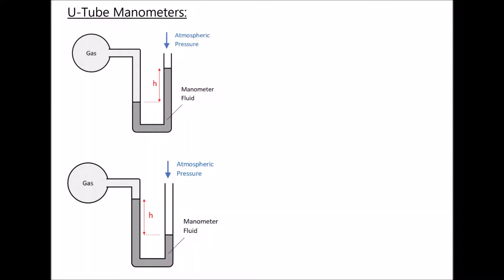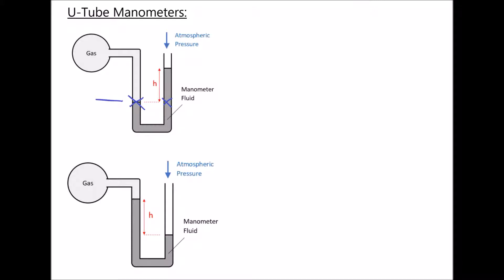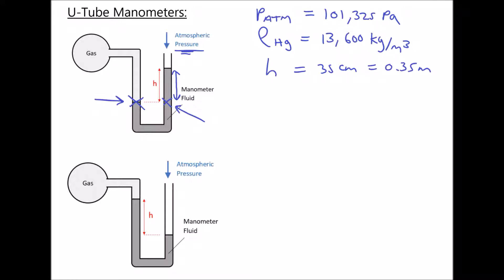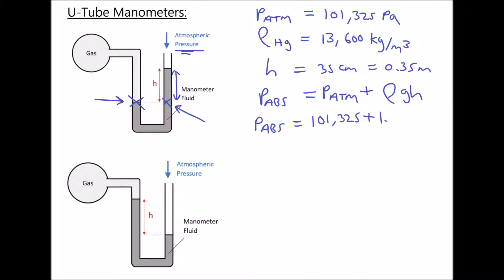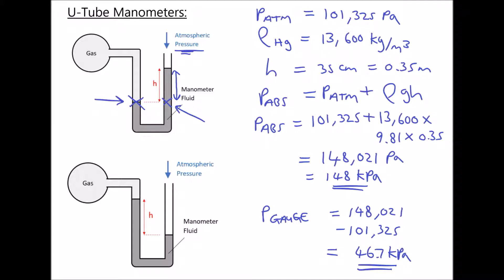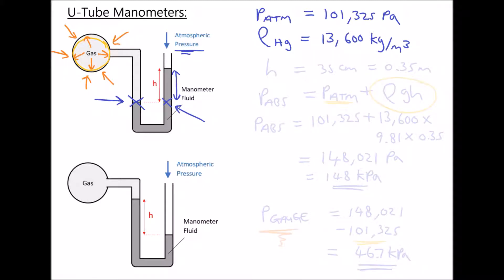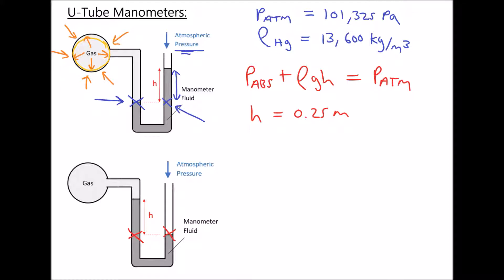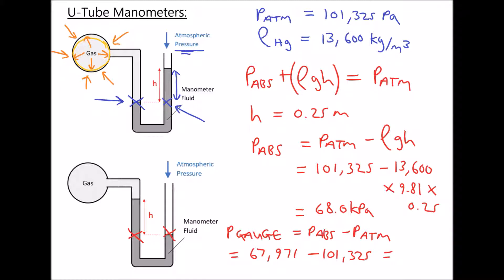Measuring Absolute and Gauge Pressure of Fluids Using U Tube Manometers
This video discusses the use of U-tube manometers, in order to determine the pressure of a given gas, in a container. The examples are used to explain the difference between absolute and gauge pressure and identifies circumstances when each should be used.